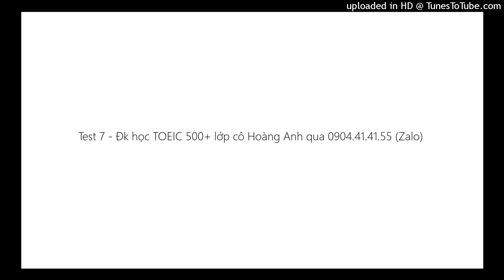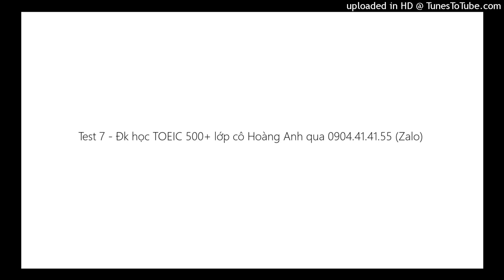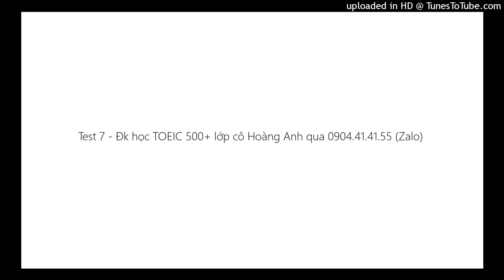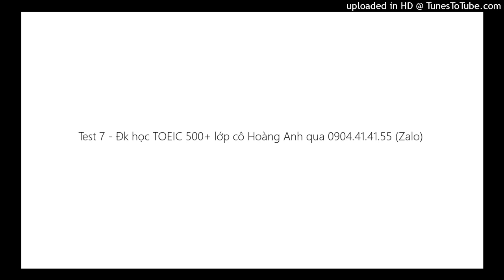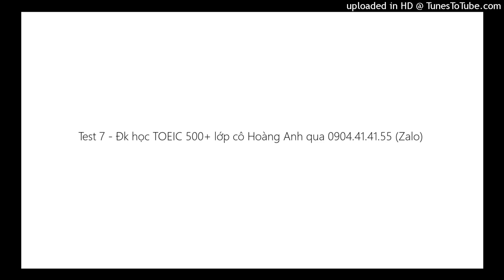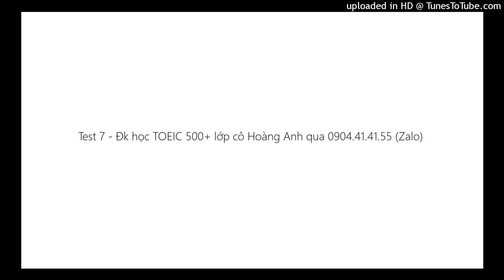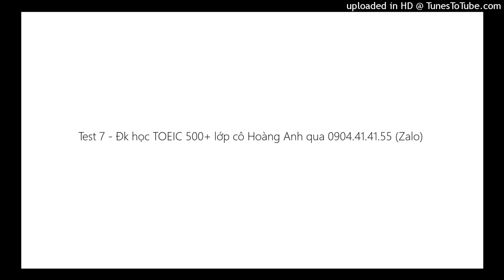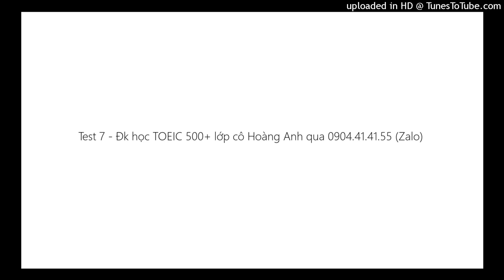Test 7 - Đk học TOEIC 500+ lớp cô Hoàng Anh qua 0904.41.41.55 (Zalo)